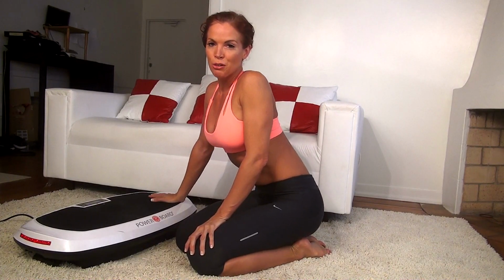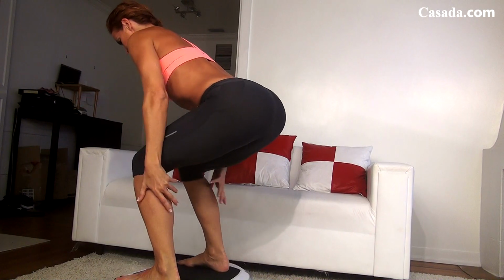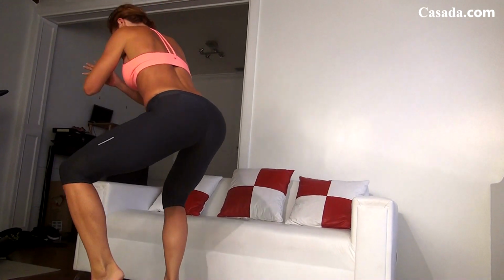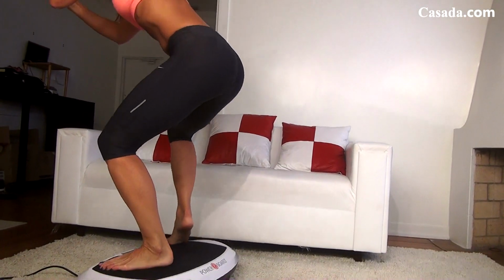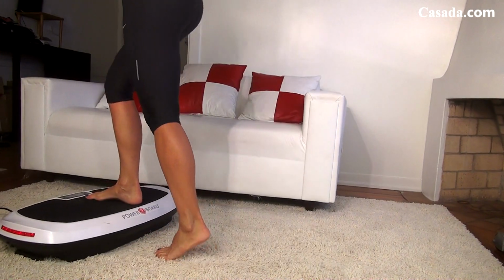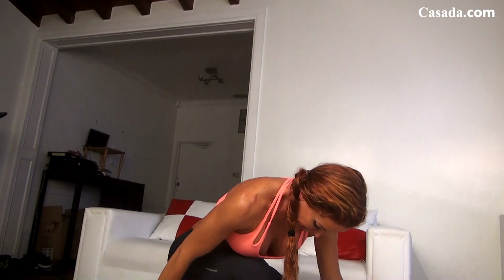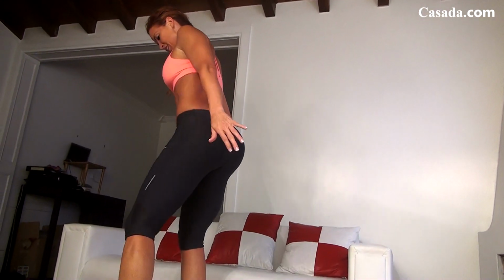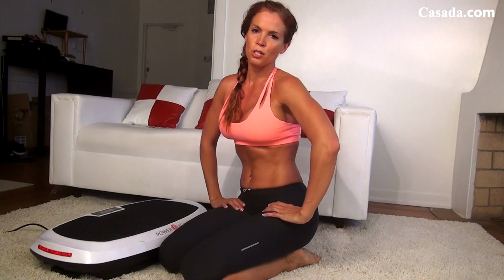Awesome Full Body Fat Loss Workout on PowerBoard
Fitness Model Karen Kennedy is showing you a awesome full body workout you can do on the Casada PowerBoard to lose fat and tone and firm your body in about 10minutes from home. Try it!